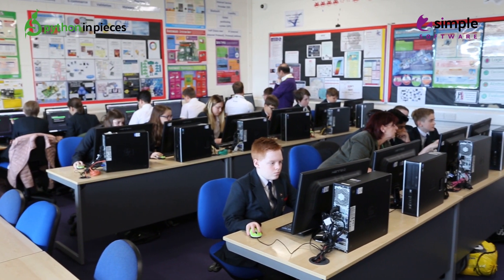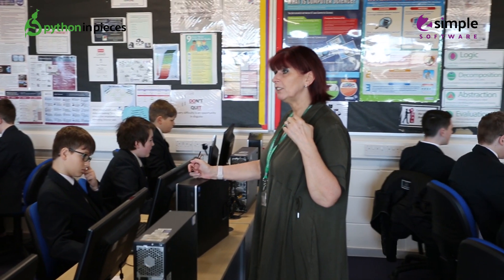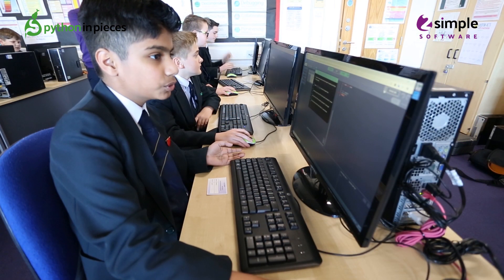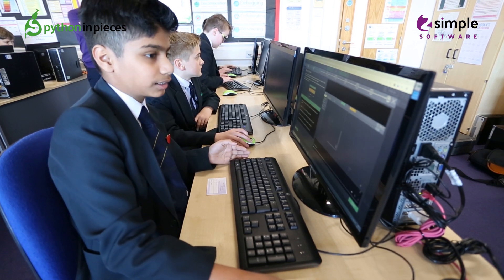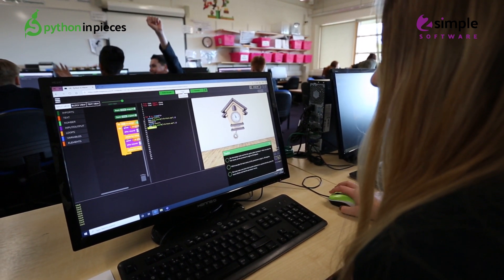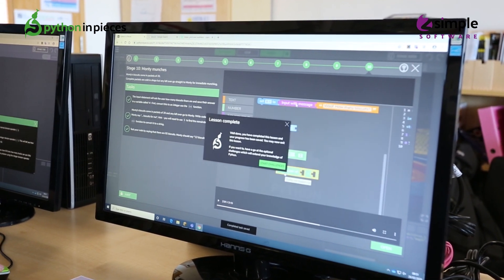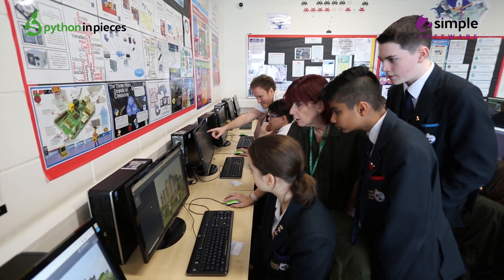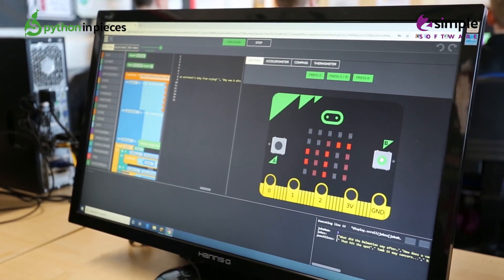Welcome to Python in Pieces | Purple Mash | 2Simple